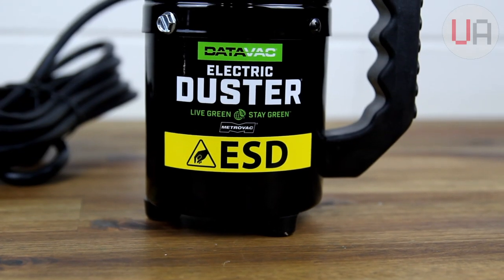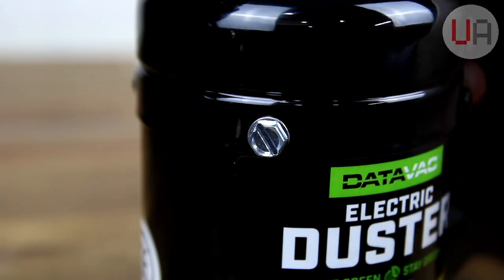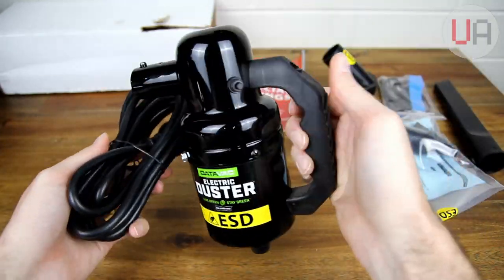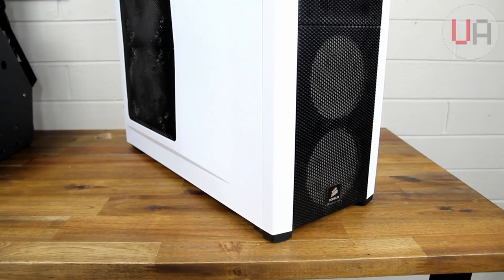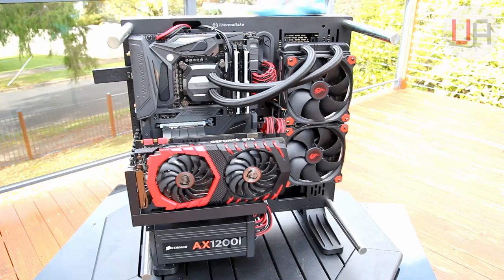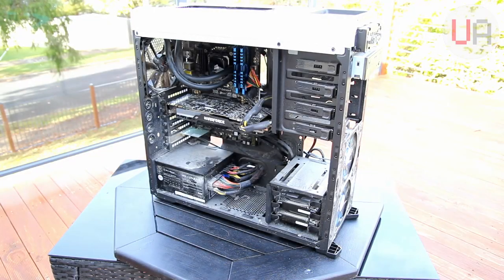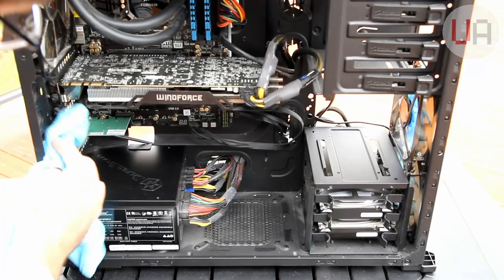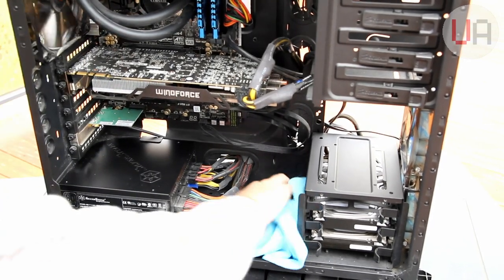MetroVac DataVac Review - It Doesn't Suck!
Its time to clean out all those dust bunnies living in your PC. The DataVac is exactly the product you need!

Lets see how it went!